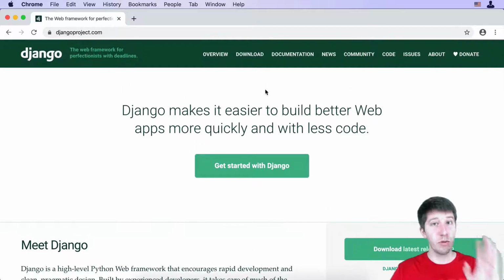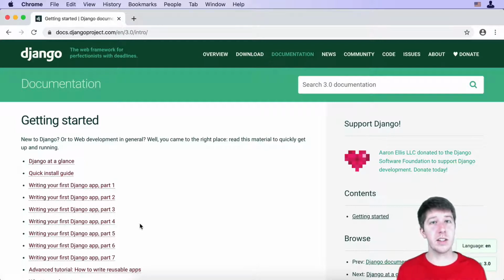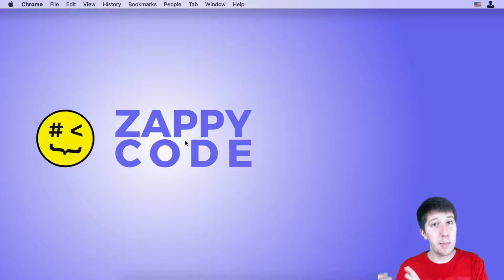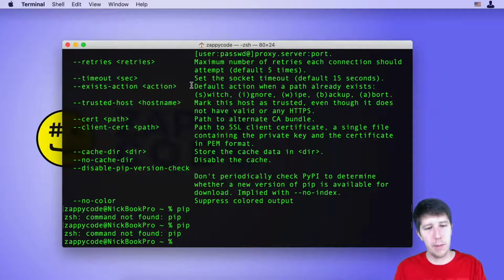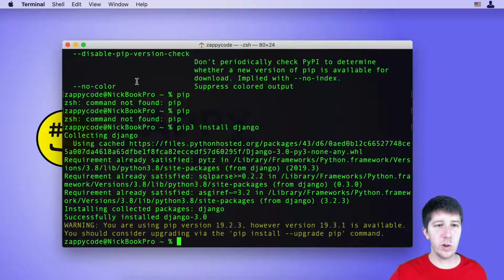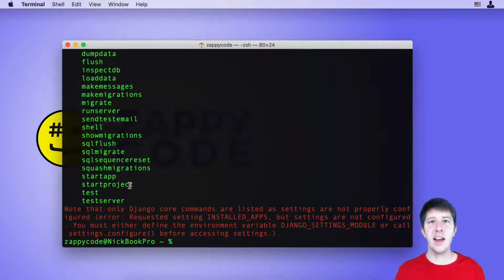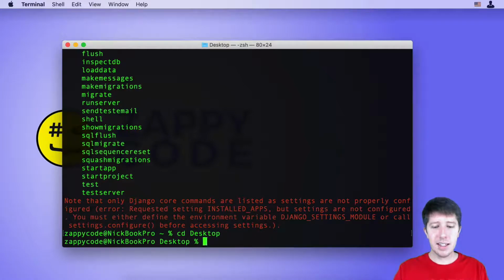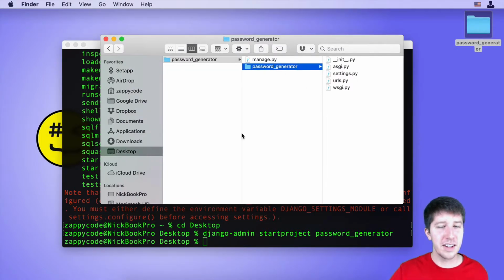002 Installing Django | Full stack Development | Python | Full Course